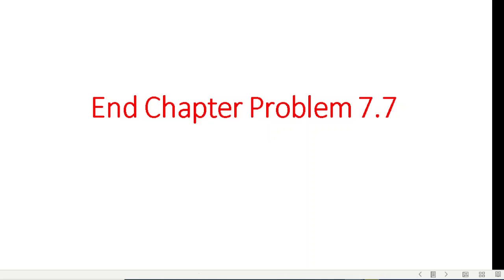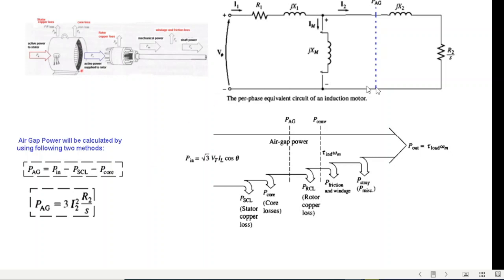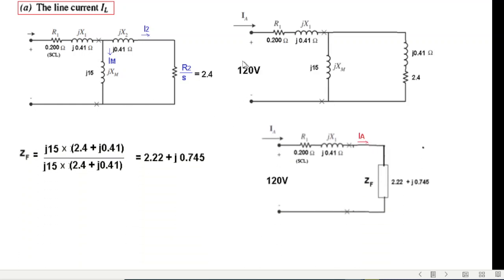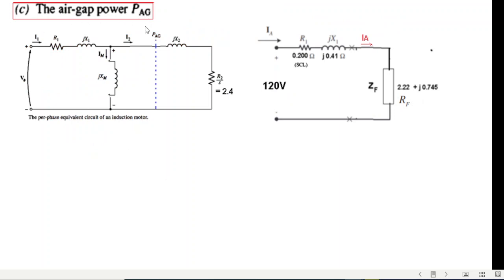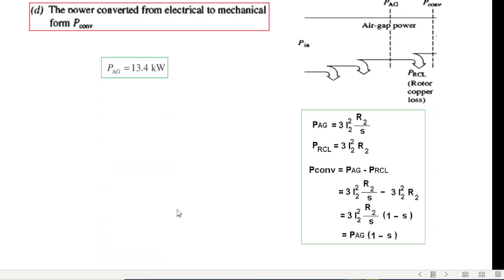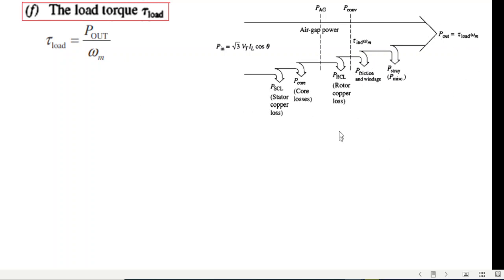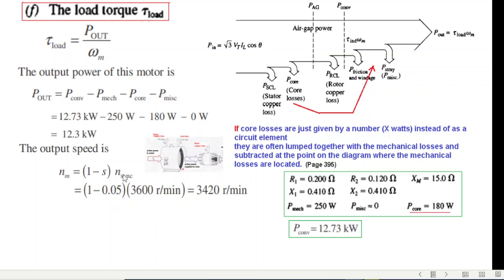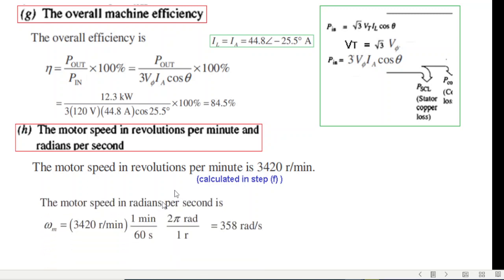(English)EM ||Question 7.7 || Induction Motor || Power|| Torque|| Speed|| Losses|| Efficiency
End Chapter Problem 7.7 (English) (Chapman)

A 208-V, two-pole, 60-Hz, V-connected woood-rotor induction motor is rated at 15 hp. Its equivalent circuit components are Rl = 0.200 n, R2 = 0.120 n , ...
For a slip of 0.05, find
(a) The line Current
(b) The stator copper losses PSCL
(d) The power converted from electrical to mechanical forn P conv
(e) The induced torque Tm
(f) The load torque Tload
(g) The overall machine efficiency
(h) The motor speed in revolutions per minute and radians per second